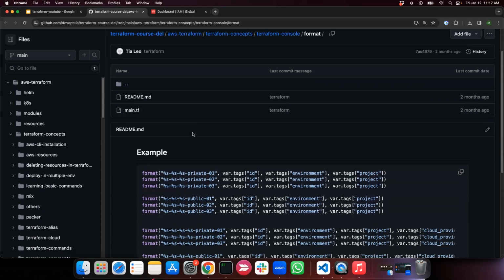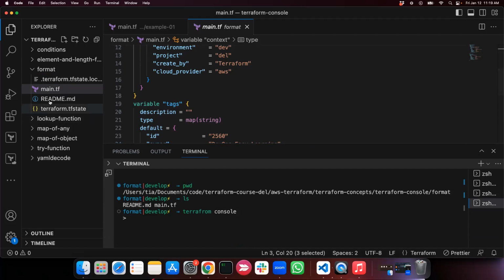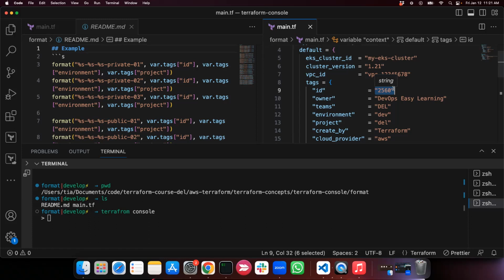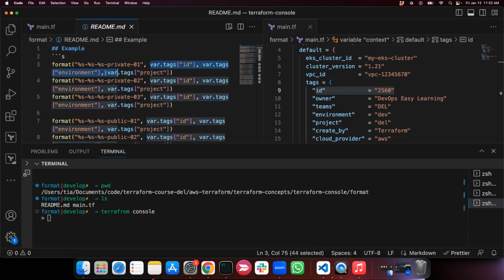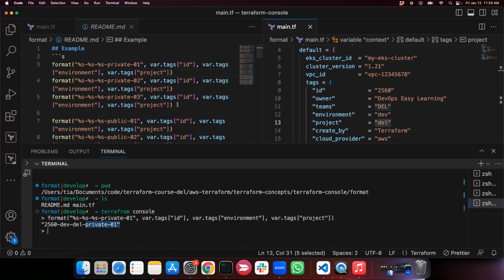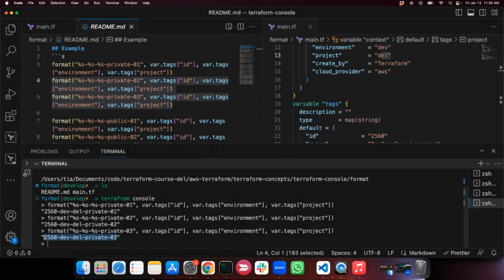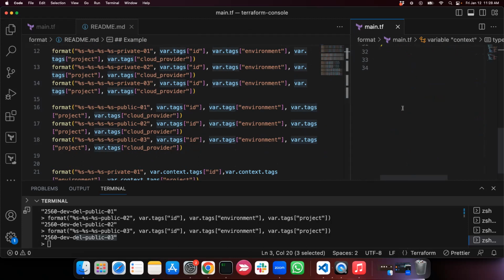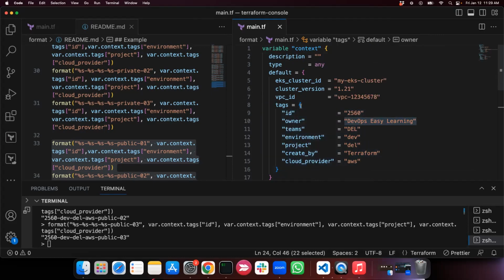Terraform console part 3 | Terraform for beginners